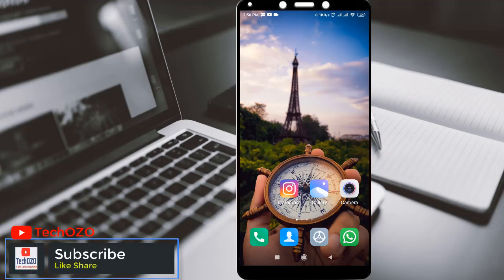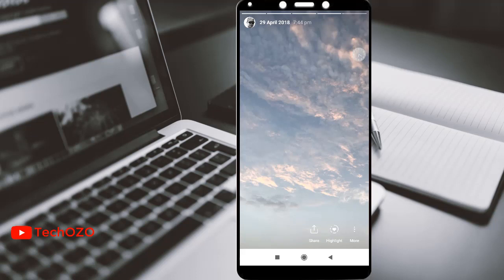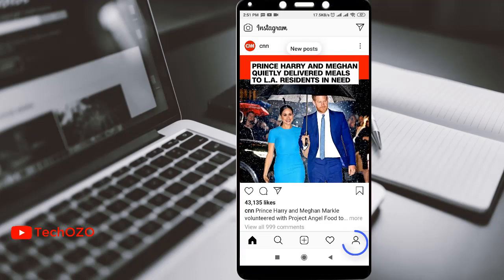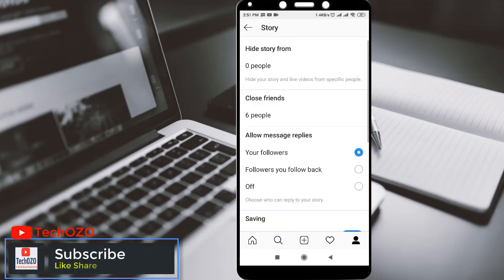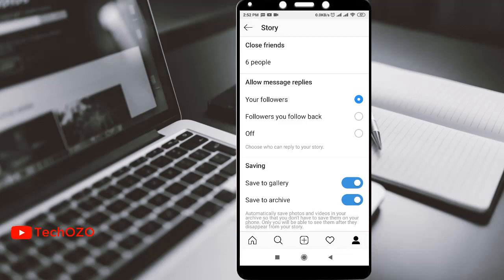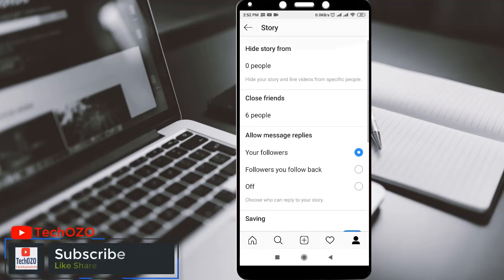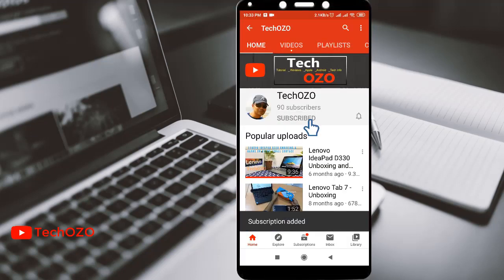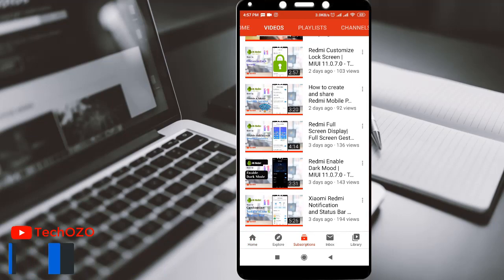How to Save and Archive Stories in your Phone and Instagram- TechOZO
Stories you create and share on Instagram are automatically saved in your Stories Archive and you can save to your phone and fun even if you are offline.

▬ STAY UP-TO-DATE! ▬